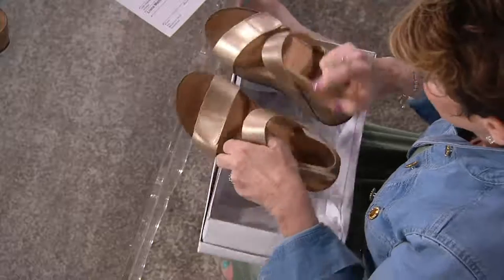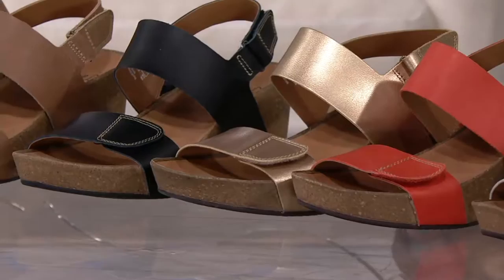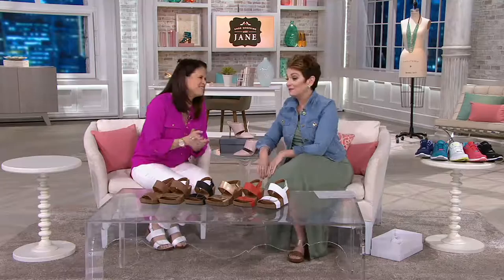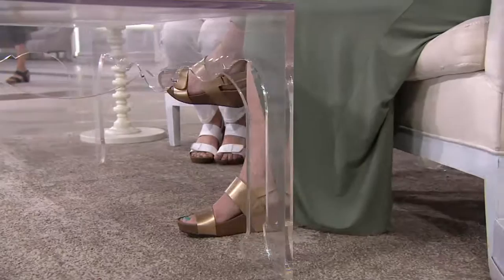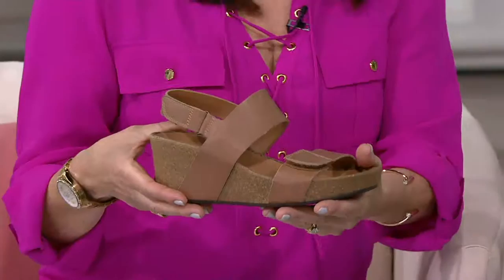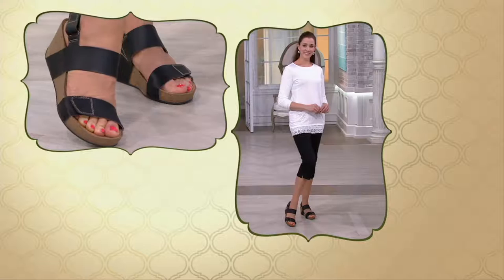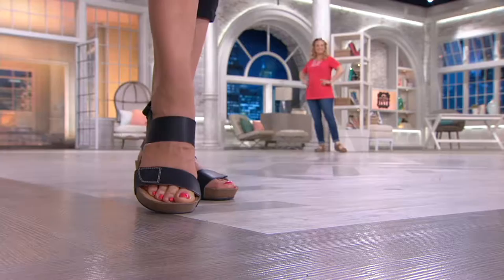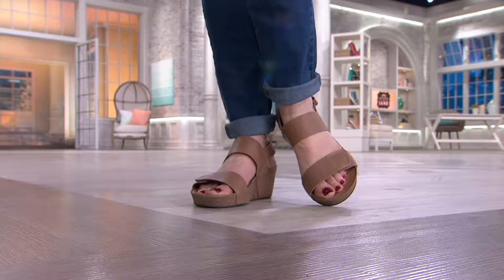Clarks Leather Wedge Backstrap Sandals - Auriel Fin on QVC